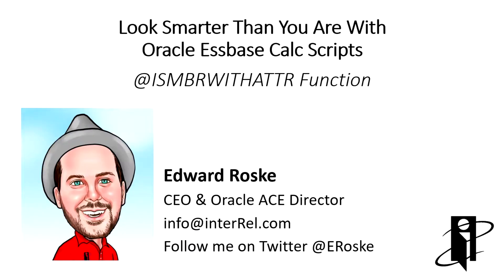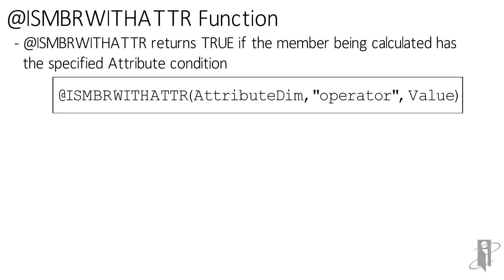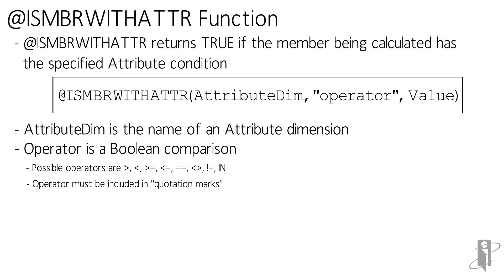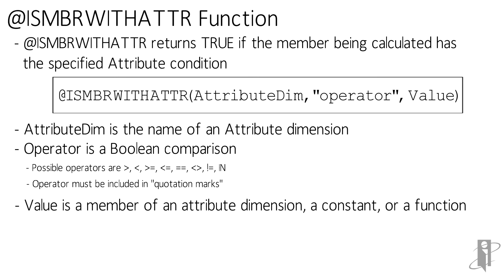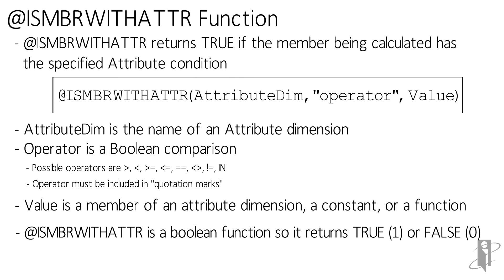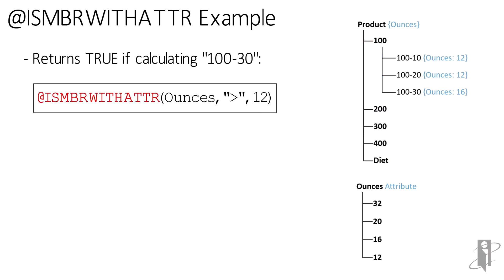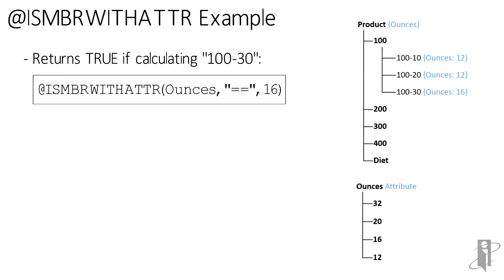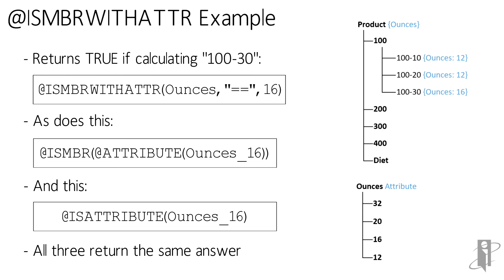Essbase @ISMBRWITHATTR Function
interRel presents Look Smarter Than You Are With Oracle Essbase Calc Scripts: @ISMBRWITHATTR Function

Edward Roske